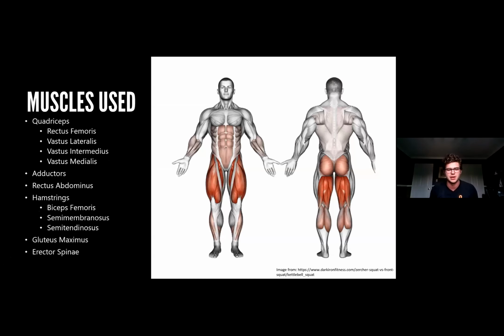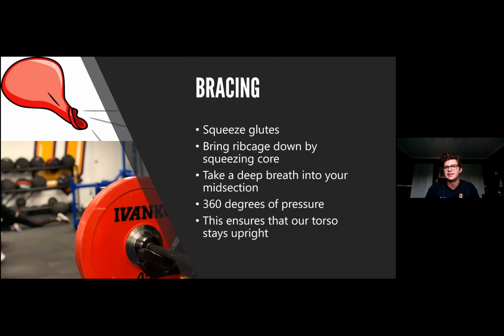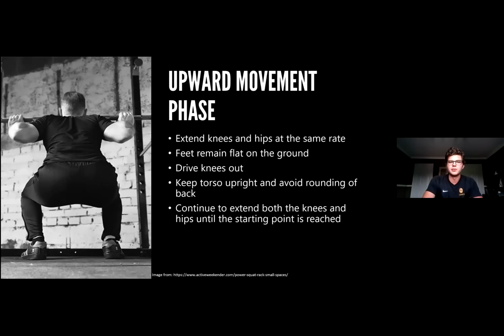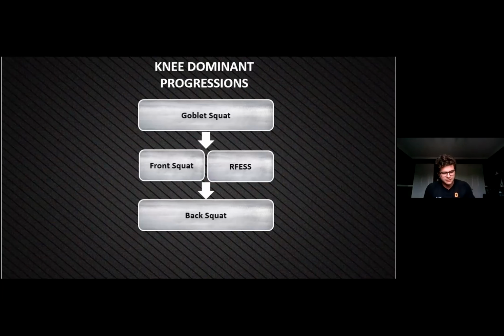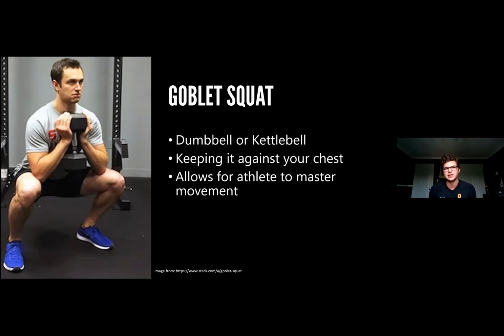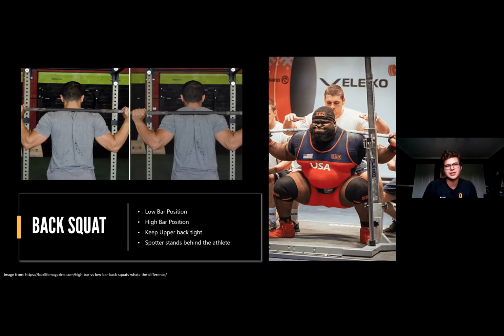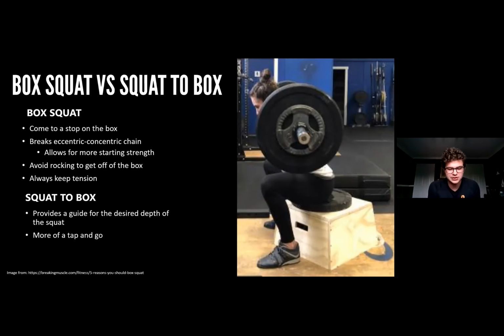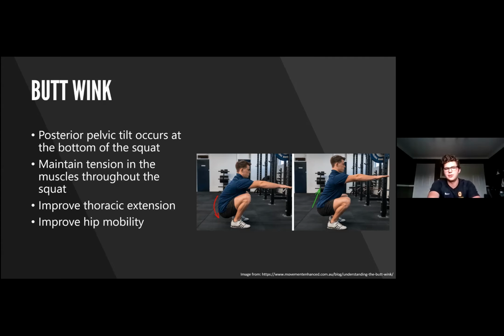Summer Digital Series #6 Squat Progressions and Key Points